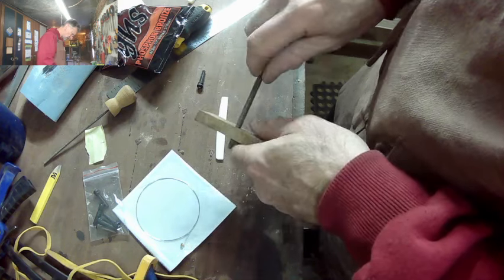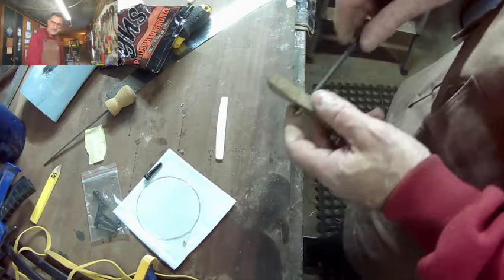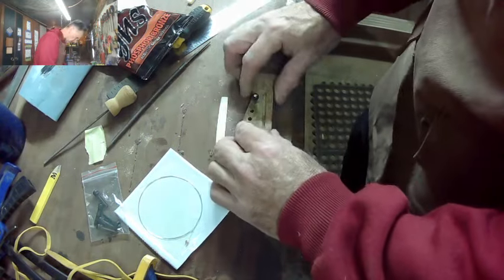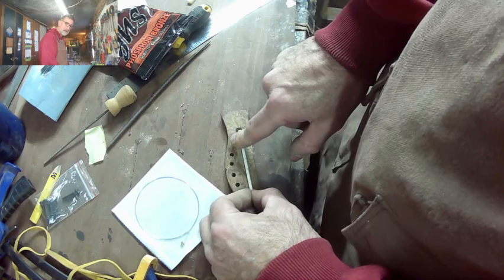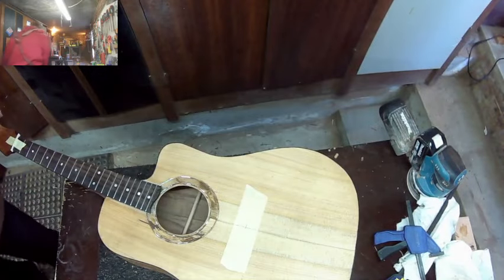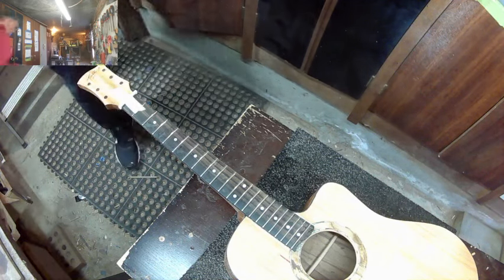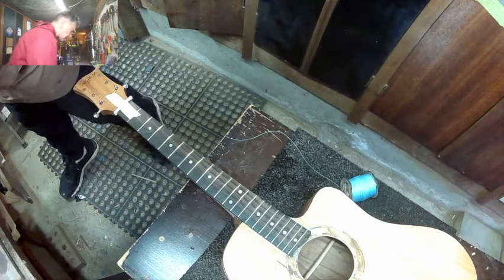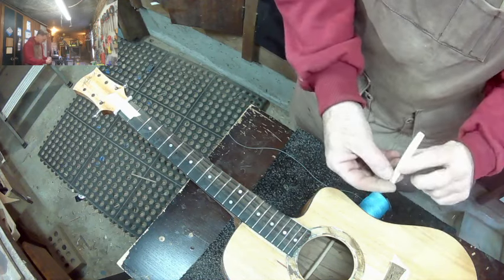I work hard for three days but it doesn't work